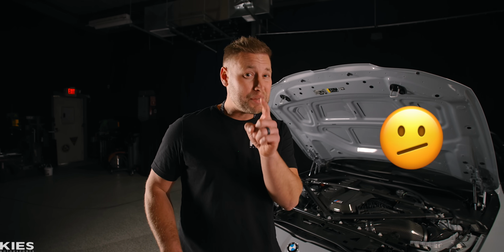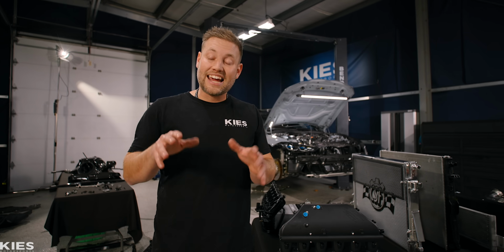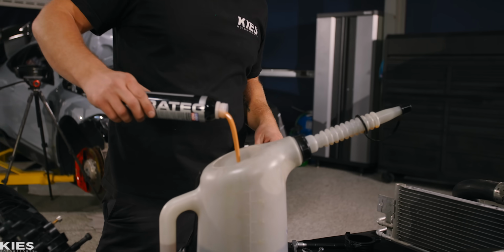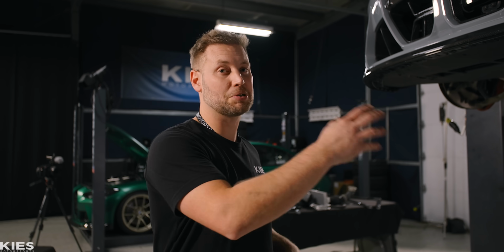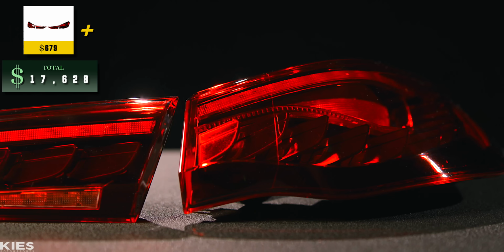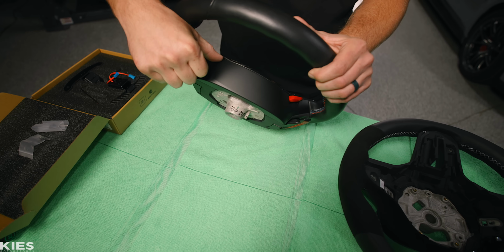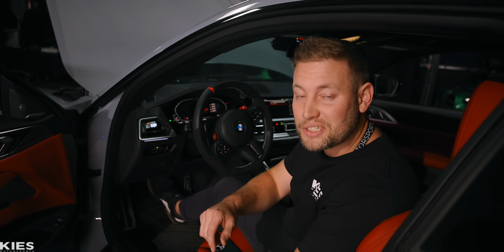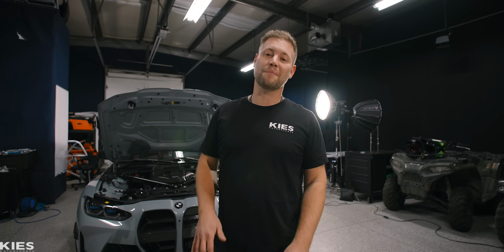$22,030 Later… BMW M4 COMP Becomes a MONSTER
🇺🇸 We NOW OFFER unlocks for modern BMW's 2020+ in the UNITED STATES here at KIES! 🇺🇸

In today's video, we are adding $22,030 worth of mods to Edwin's BMW G82 M4 to bring the grand total of mods spent on this car to $40K plus some bonus mods! If you're interested in any of these mods for your car, or other parts for your BMW, check out Kiesmotorsports.com

OEM PAINTED EMBLEMS :
Product no longer available

RING DASH CAMERA :
- CHAPTERS -
00:00 - We've already spent 18K
02:13 - NEW (PERFORMANCE) engine bay mods
07:11 - NEW (AESTHETIC) engine bay mods
08:30 - EXTERIOR mods
11:12 - NEW WHEELS
12:20 - MORE EXTERIOR mods
11:12 - NEW wheels
12:18 - MORE EXTERIOR mods
14:15 - INTERIOR mods
19:50 - Transmission Flash
20:45 - !!! FINAL RESULTS !!!